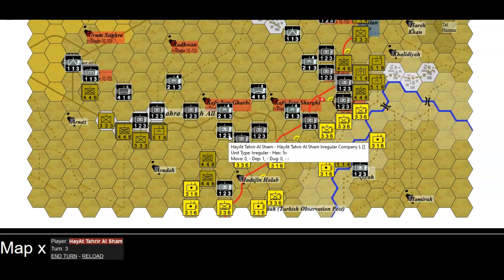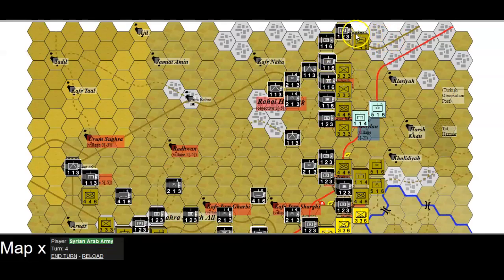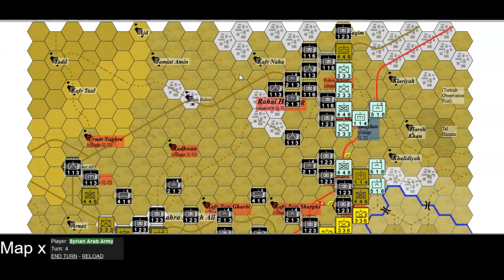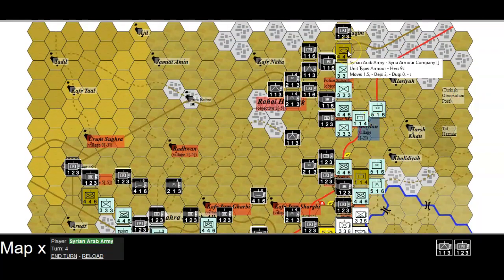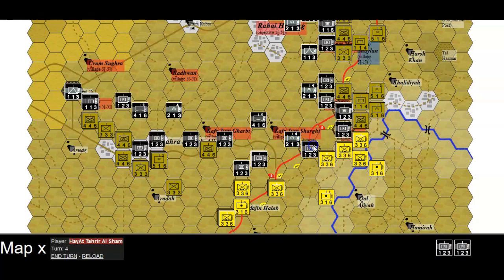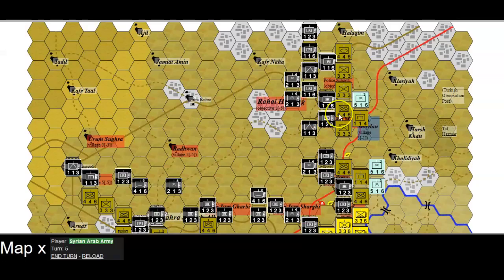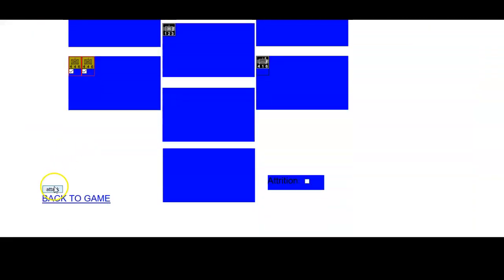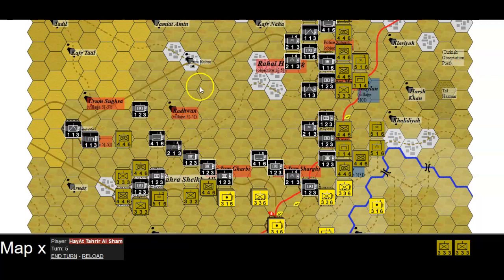Opening of M5 Highway Turn 4/5